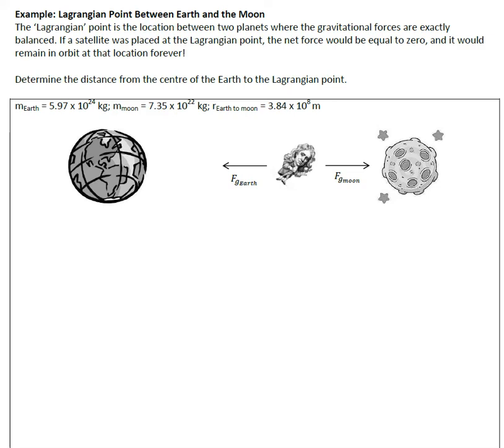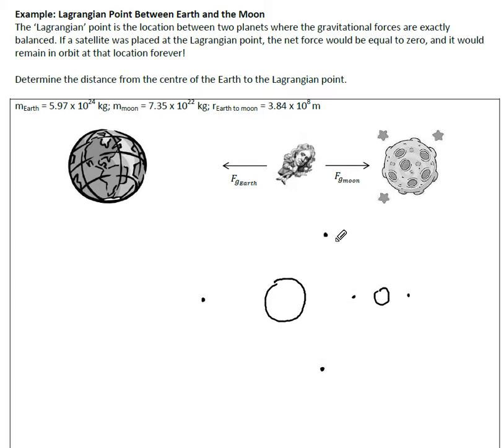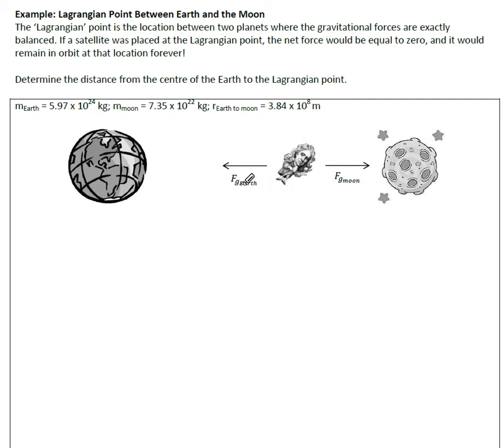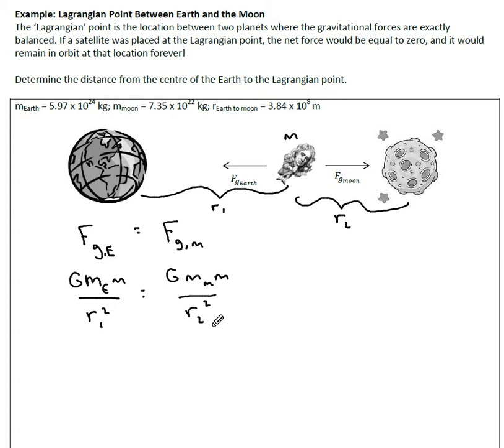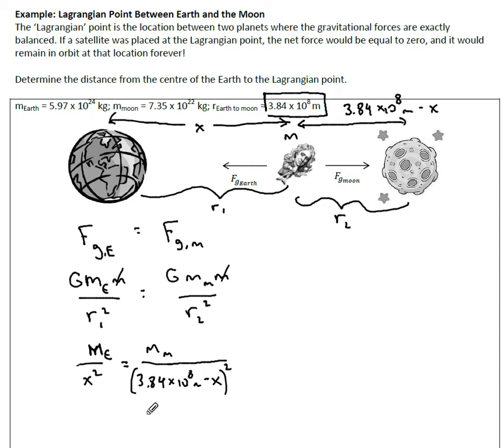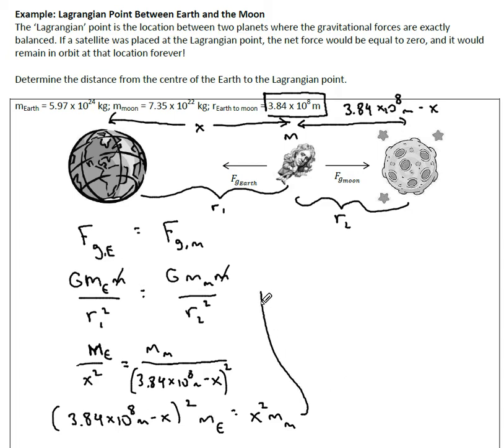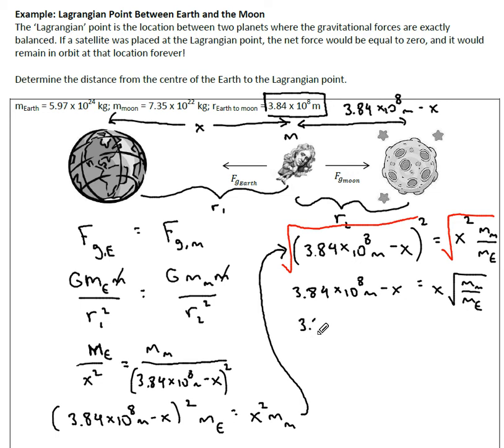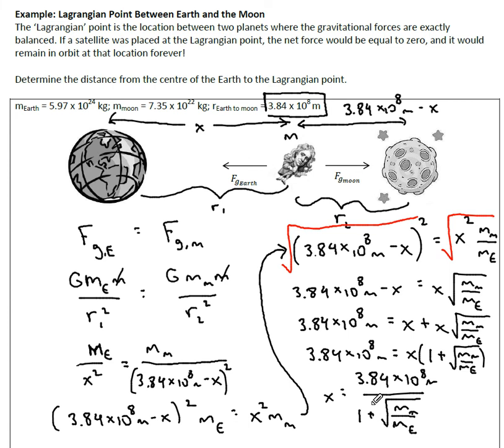U5 Circular Motion 3 Q5